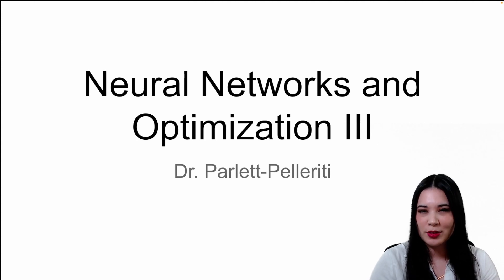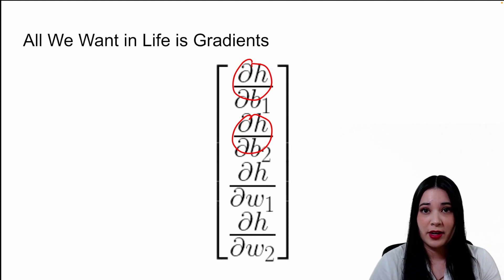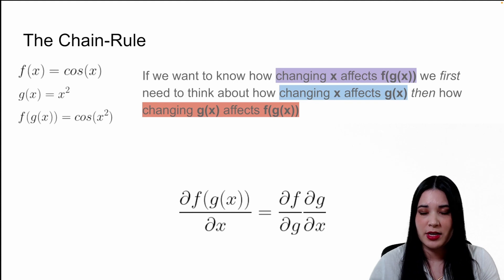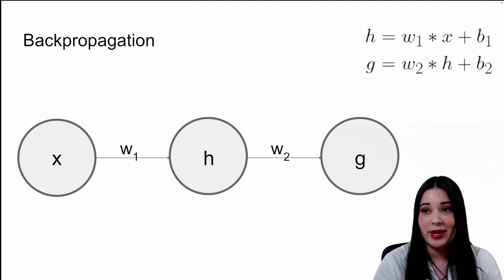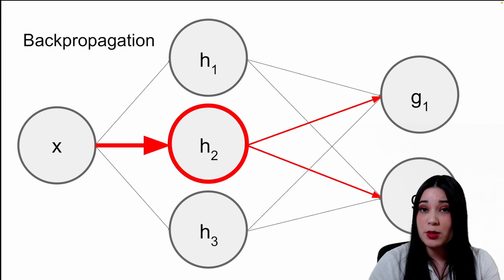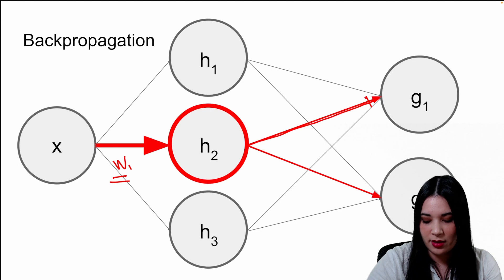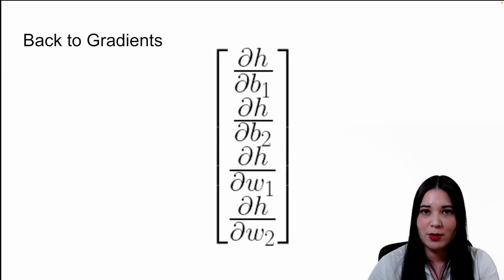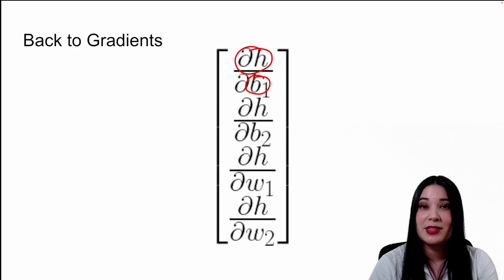CPSC 393 || Lecture 8 Neural Networks and Optimization III